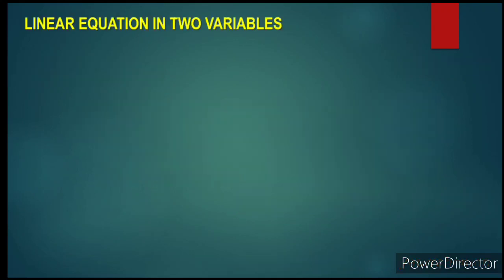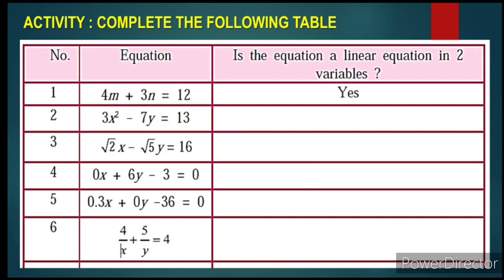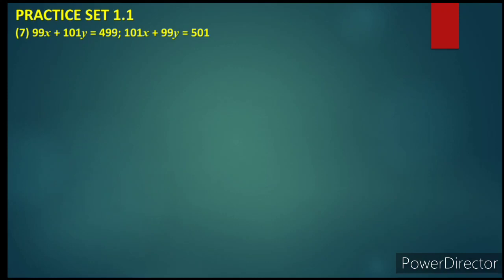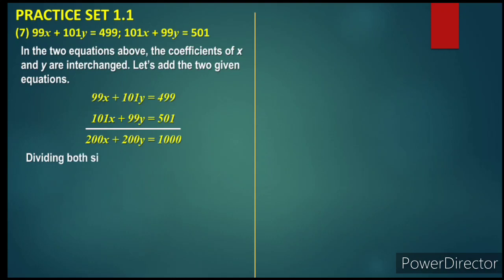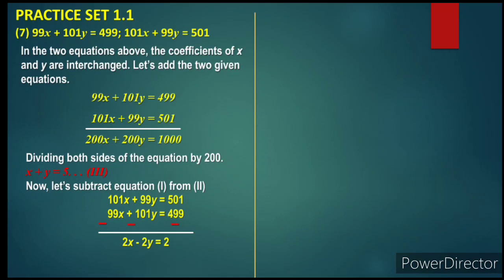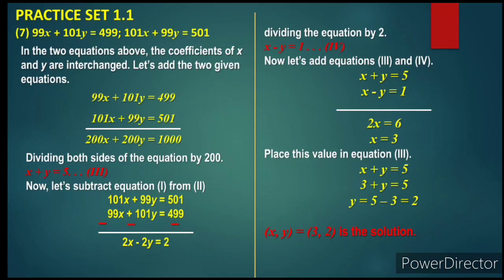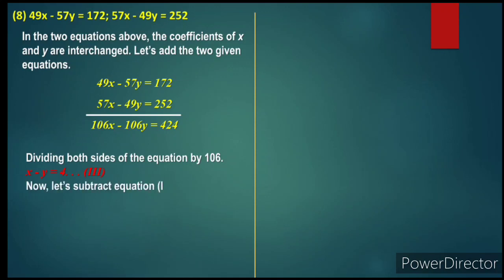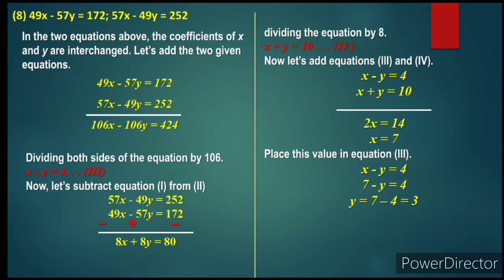SUBJECT ALGEBRA|CHAPTER 1: LINEAR EQUATION IN TWO VARIABLES| PRACTICE SET 1.1| SSC MAHARASHTRA BOARD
In this video I have explained what is Linear Equation in two variables and solved two question as other all questions are omitted this year.